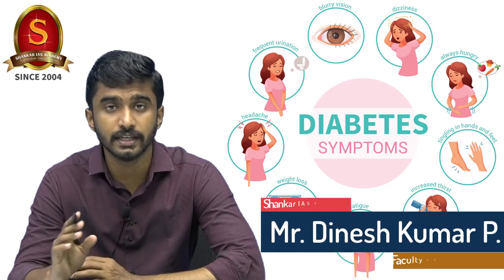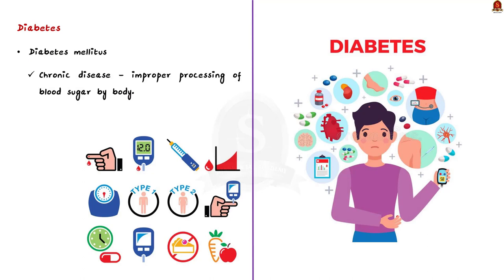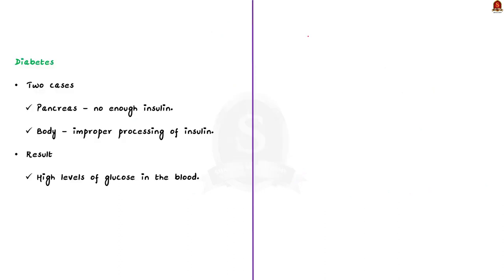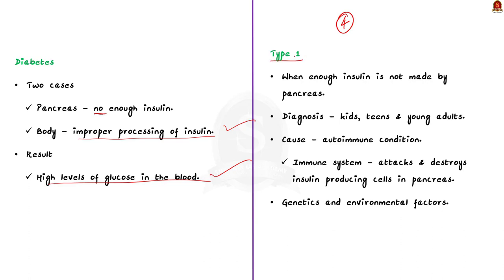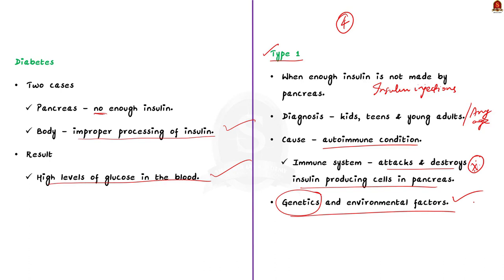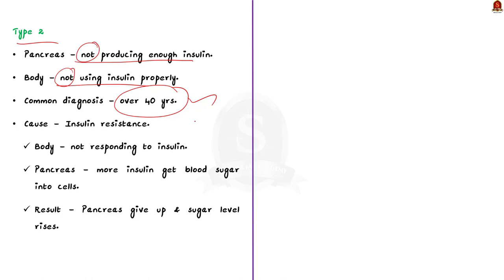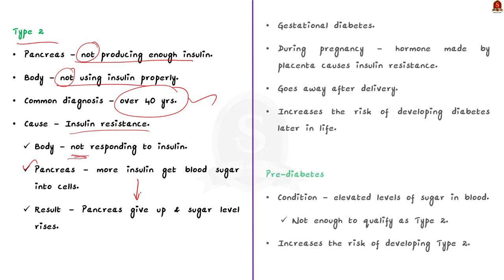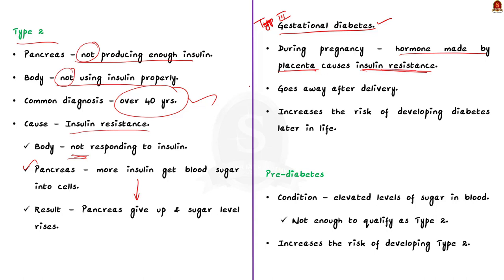Diabetes Mellitus: 3 types || UPSC Current Affairs || Shankar IAS Academy || Mains & Prelims '23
In this video, we have discussed about some Diabetes, Type 1 diabetes, Type 2 diabetes and type 3 diabetes, a topic important in UPSC CSE Prelims and Mains GS paper 2 & 3.